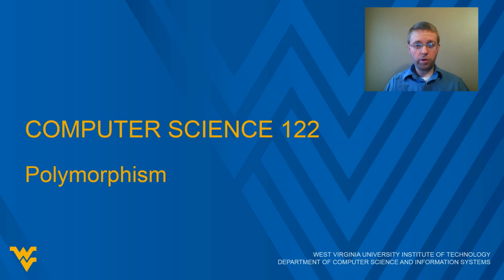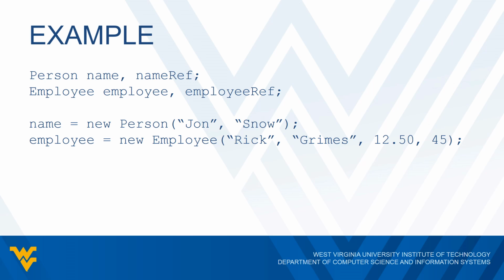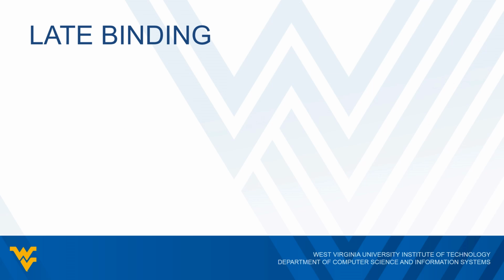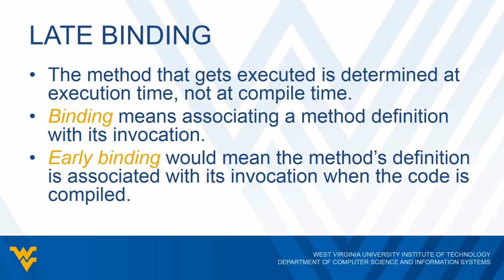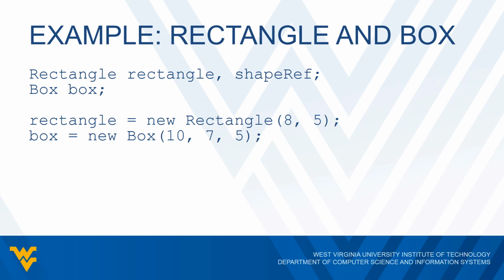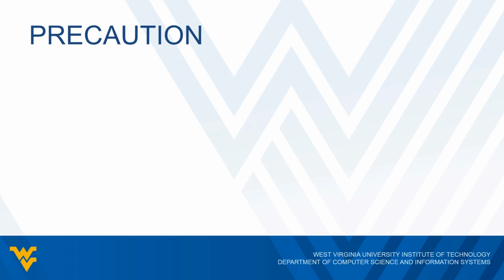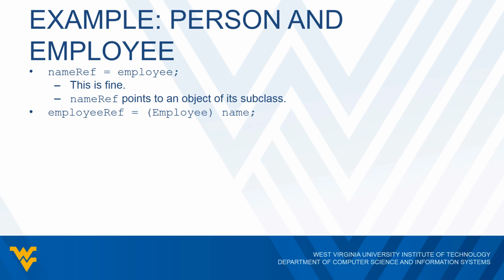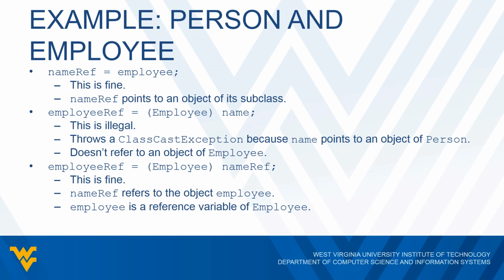CS 122, Lecture 5a